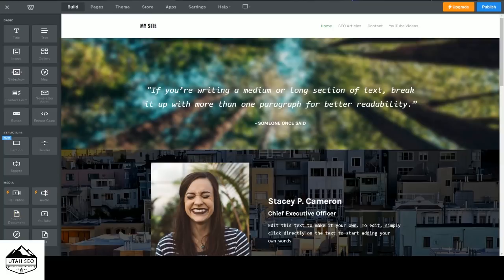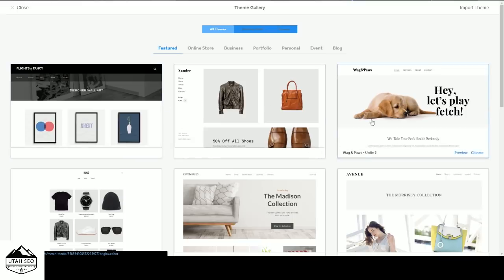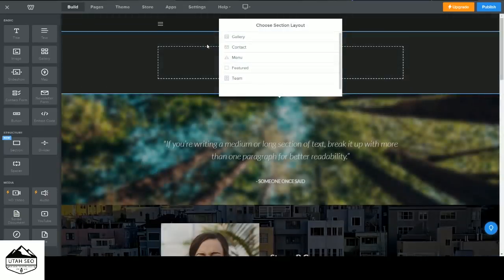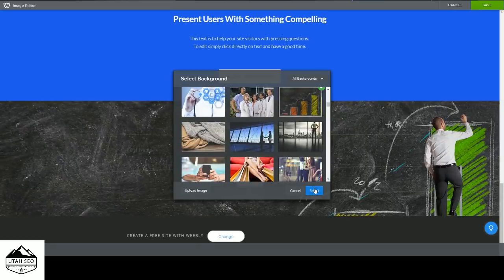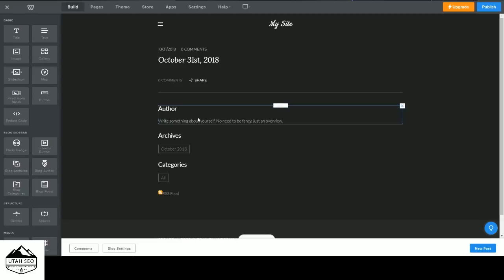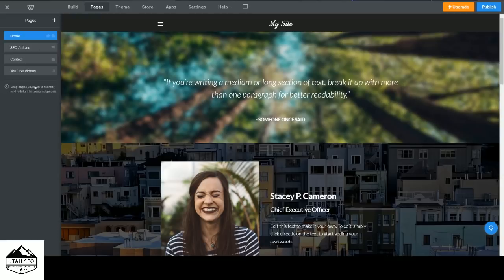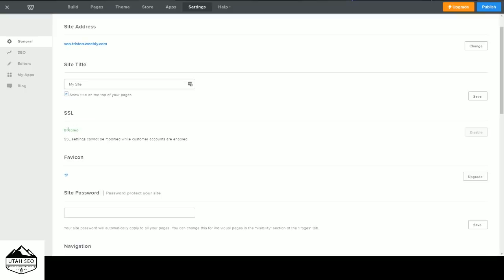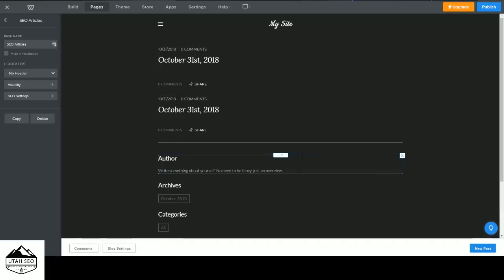Weebly Tutorial 2019 - Create a free website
It's time for another Weebly Tutorial - 2019 Edition!

This year, we're going to start out by building a free website on Weebly, then we're going to build out the free blog portion of it which will be in this video.

In the next series of tutorials, we'll build in the e-commerce section, in which we'll sell some SEO services related to my business, Utah SEO Ninja. After that, we'll set up the membership portion of the site and build our online course (which will teach Weebly SEO).

If you're interested in learning more about Baamboo Studio's premium themes, you'll find them